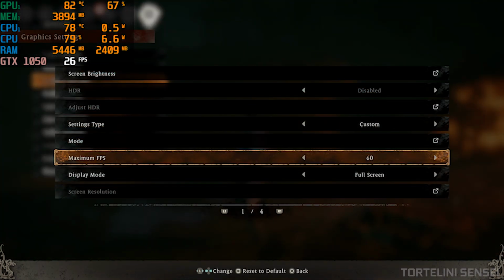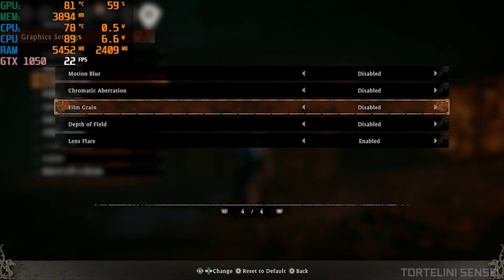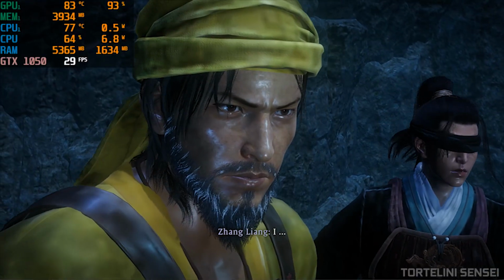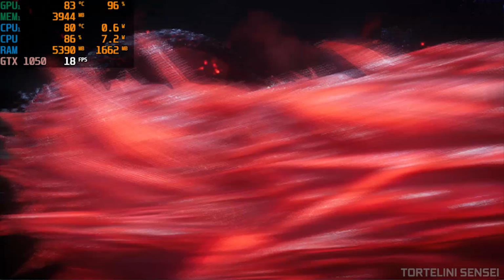Wo Long: Fallen Dynasty PC GTX 1050 8GB RAM | Ryzen 5 2500U Laptop Benchmark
Chinese Dark Souls / Nioh by Koei Tecmo in 2023, tested on low spec PC with 1080p best settings for performance and reducing lag.
0:00 Settings and intro
1:11 Benchmark gameplay
8:52 Closing conclusion
The full of PC to benchmark is:
Asus Laptop
GPU NVidia Geforce 1050 4GB non Ti
RAM 8GB
Processor AMD Ryzen 5 2500U
This game running in poor performance because we are using spec under minimum requirenments.